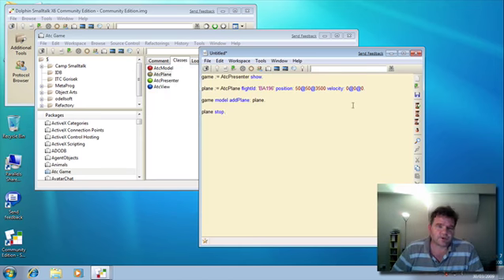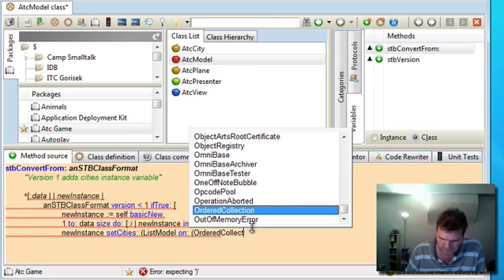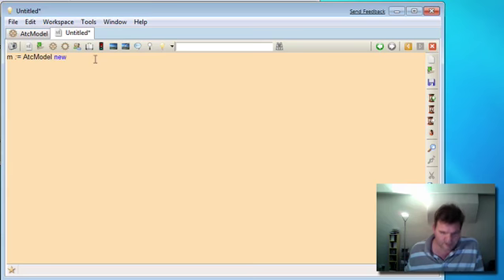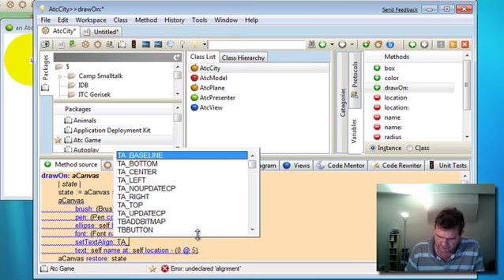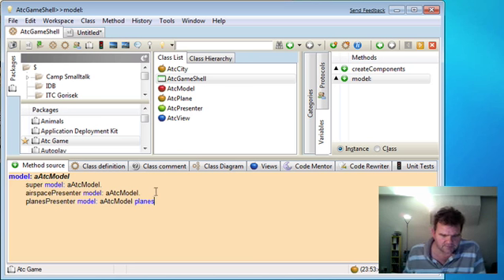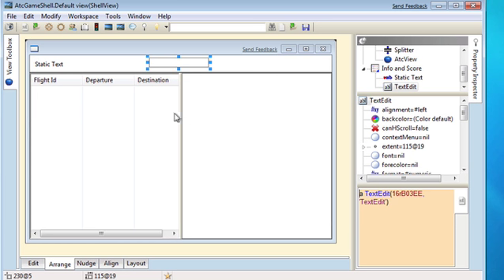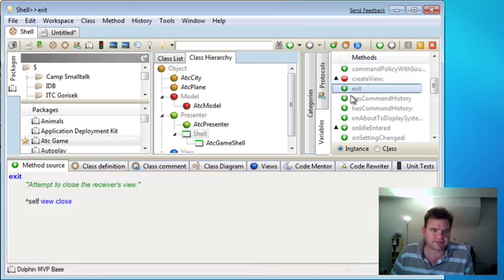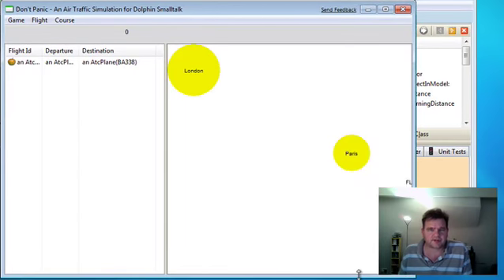Programming Animation in Dolphin Smalltalk (Part 3)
In the third part of this series on how to create an animated game with Dolphin, Andy Bower shows you how to create an application window out of a number of GUI components.